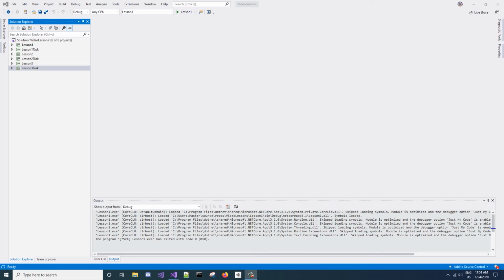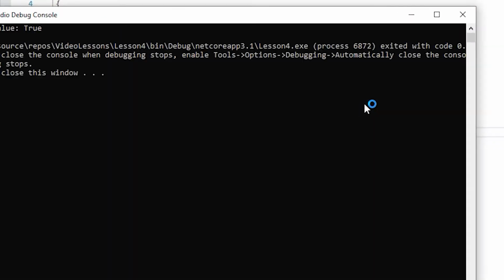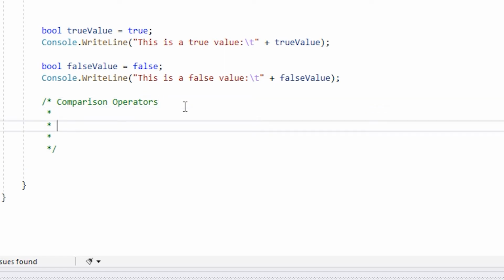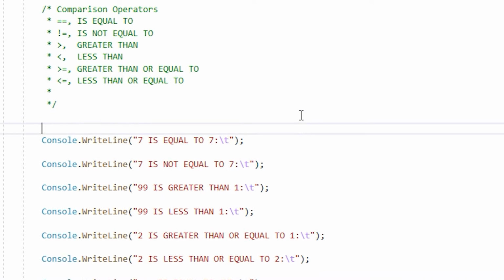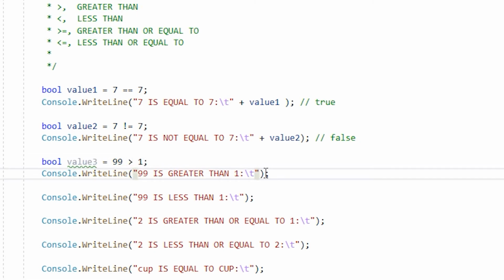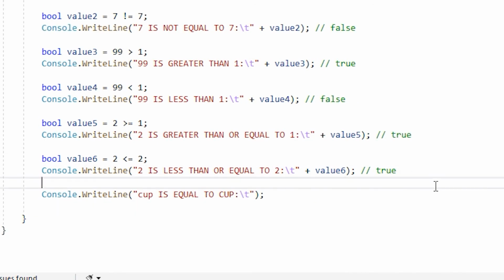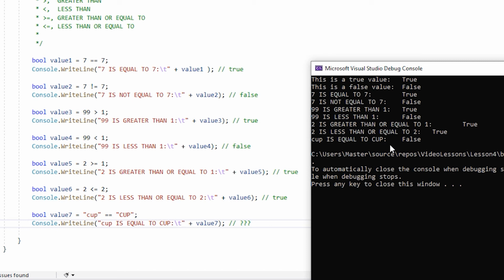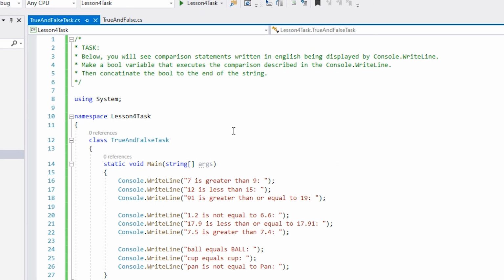C# For Beginners L4: Booleans and Conditional Comparisons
Lesson 4 is about how to use boolean data types and conditional comparisons .

Come join us on our discord.

I also live stream lessons on Twitch. Drop by and ask me some questions in real time.

Or download the entire project on GitHub:.